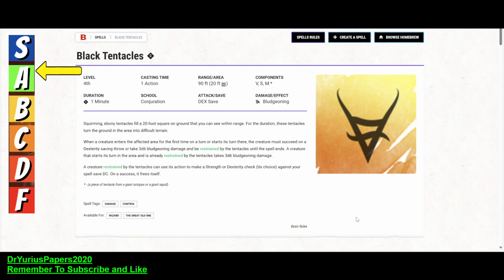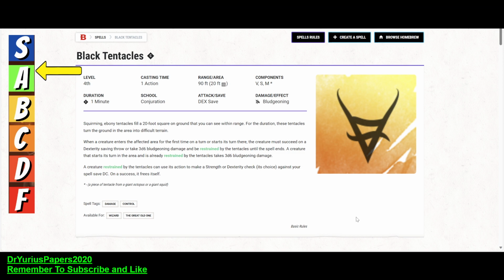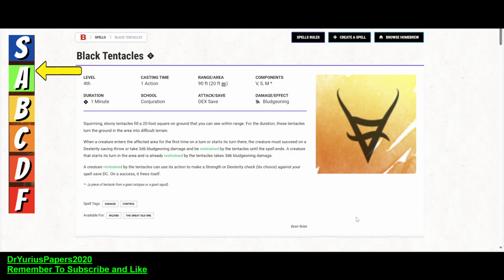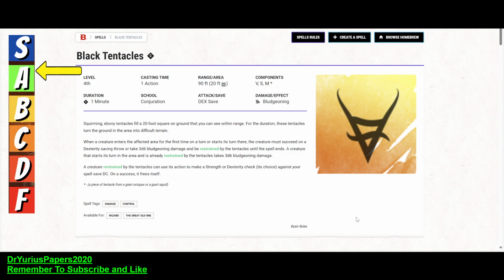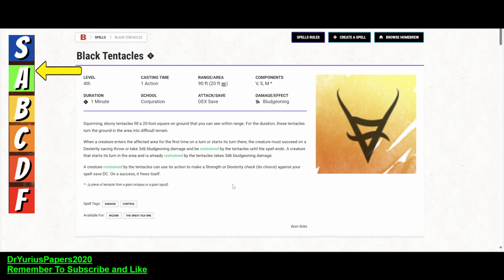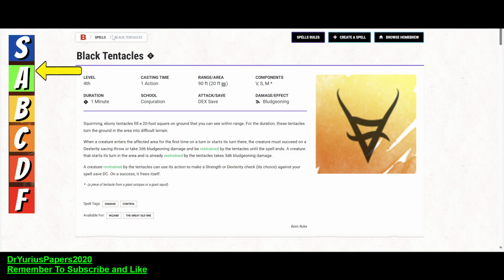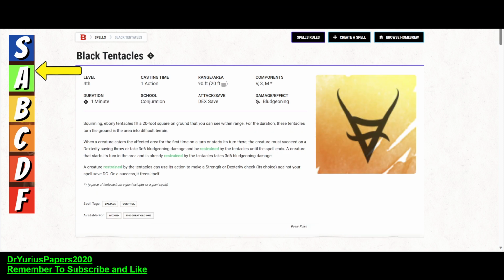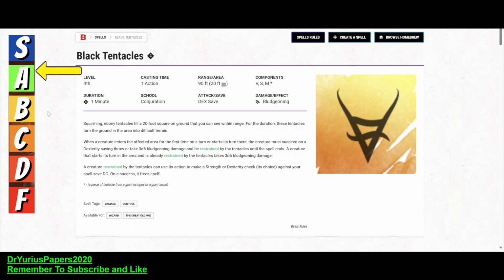BLACK TENTACLES Is One Of The Best Spells In Dungeons and Dragons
In this video, we give our prognosis of the 4th Level Spell Black Tentacles. Good or Not? How to use Black Tentacles? What classes can use Black Tentacles and which are the best? What are some circumstances where you need to have Black Tentacles? How to take advantage of restrained? How to stop those DEX and STR checks?